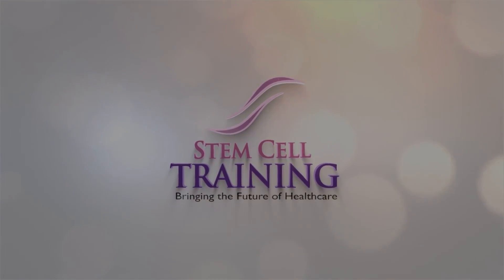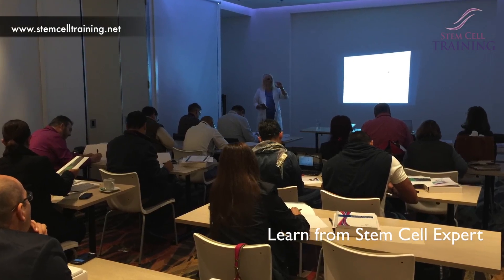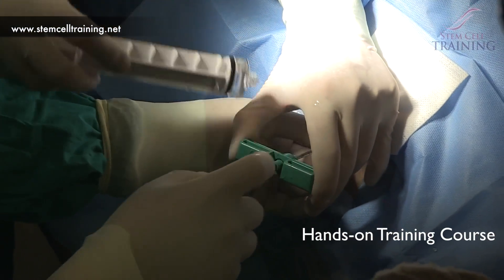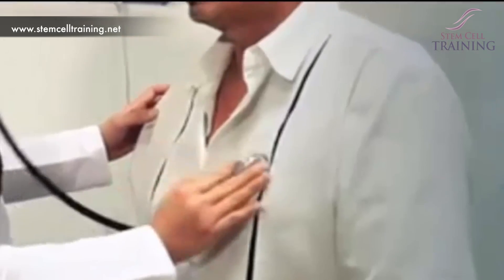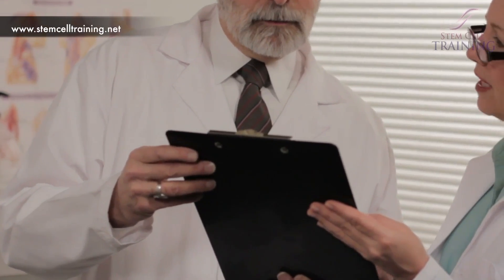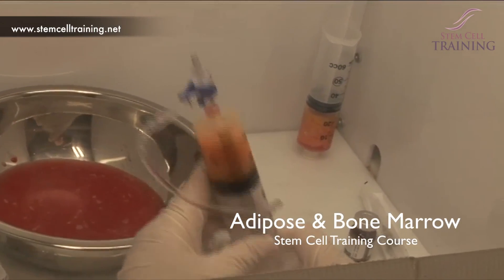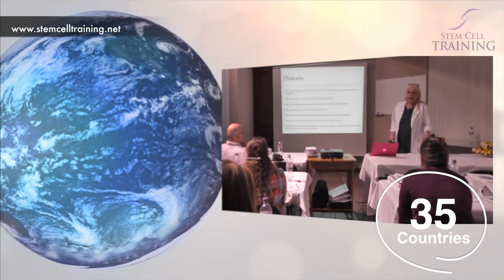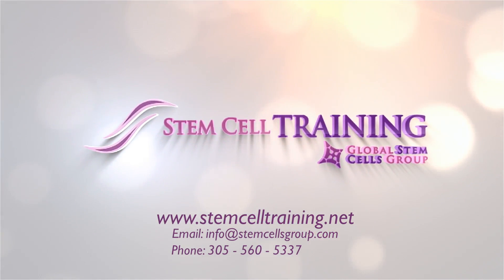STEM CELL TRAINING - ADIPOSE & BONE MARROW COURSE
stemcelltraining.net